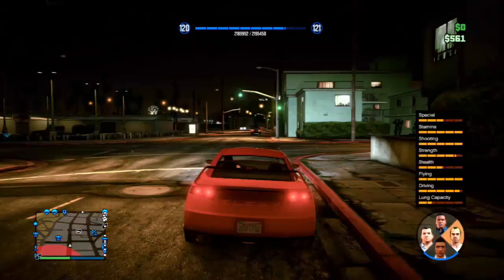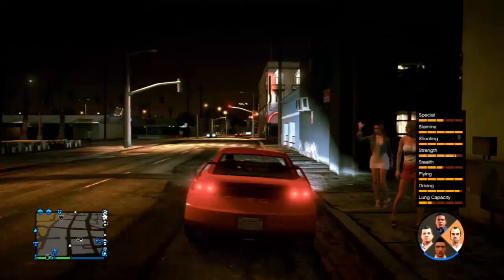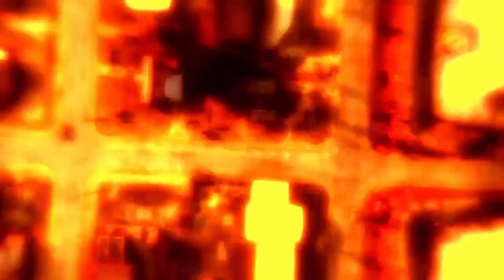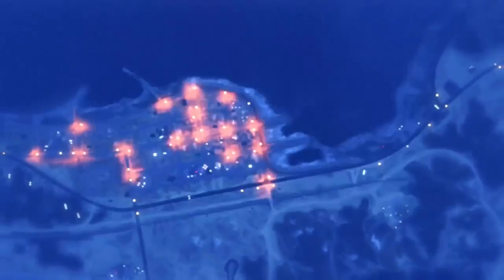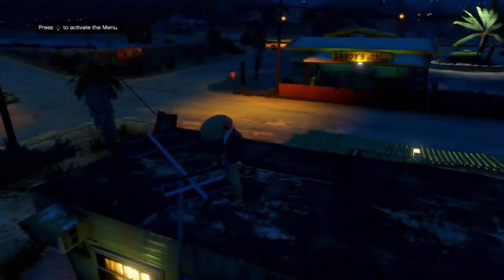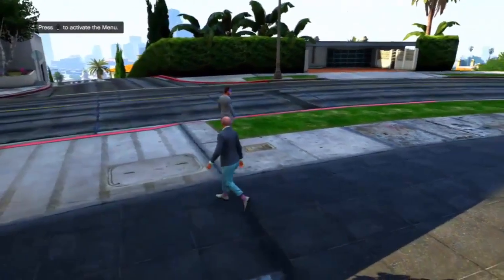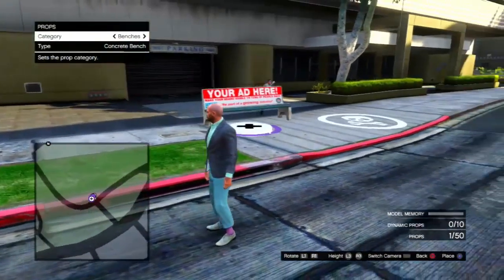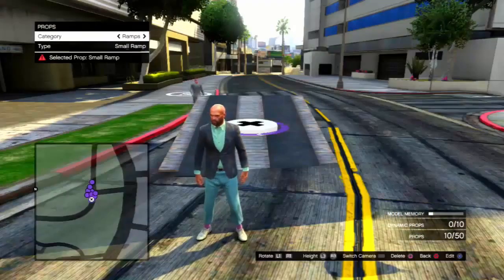GTA 5 Glitches: "CREATOR MODE IN FREE MODE 1.18" *Spawn Props in Online* (GTA 5 Creator Mode Glitch)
▼ This Video  Is: GTA 5 Glitches: "CREATOR MODE IN FREE MODE 1.18" *Spawn Props in Online* (GTA 5 Creator Mode Glitch)